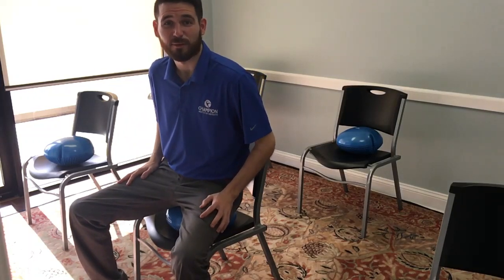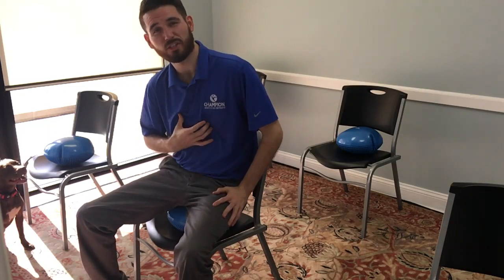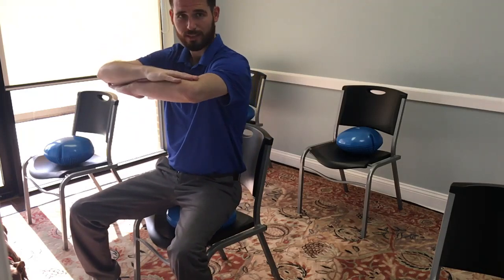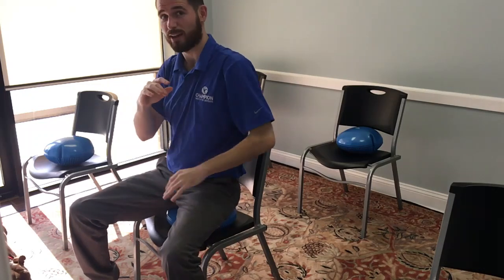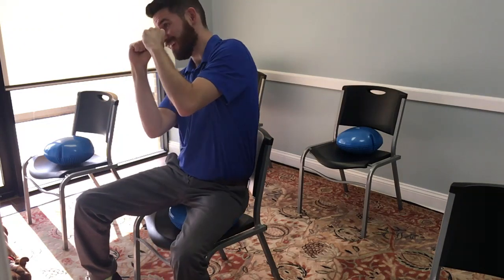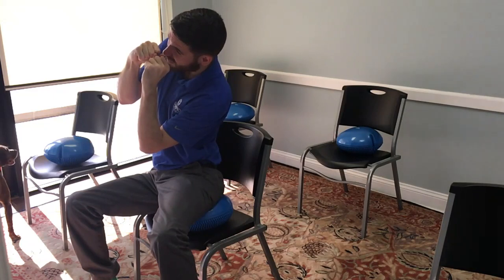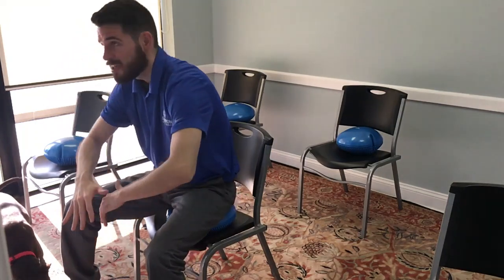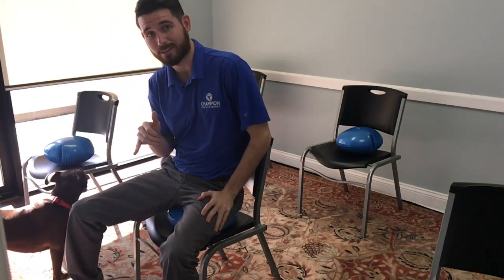The 3 Best Exercises For Better Spine Health!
Are you wondering how a Valrico Chiropractor can help relieve your back pain, neck pain, sciatica pain, or hip pain?